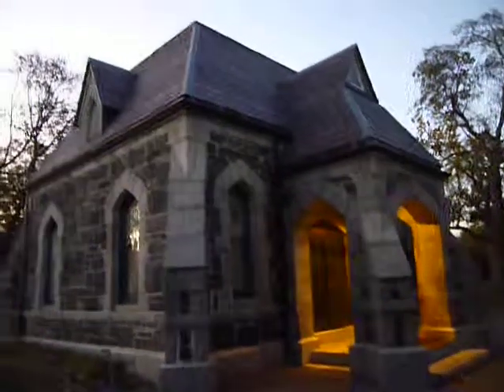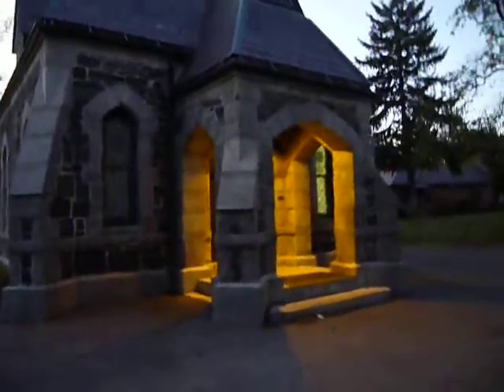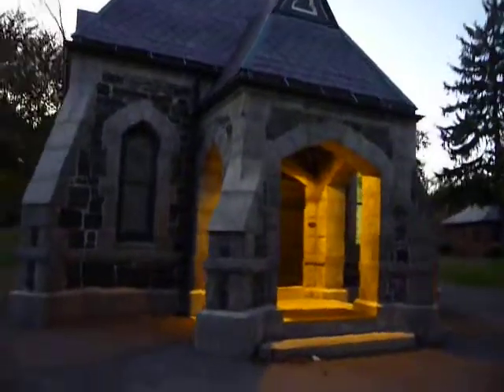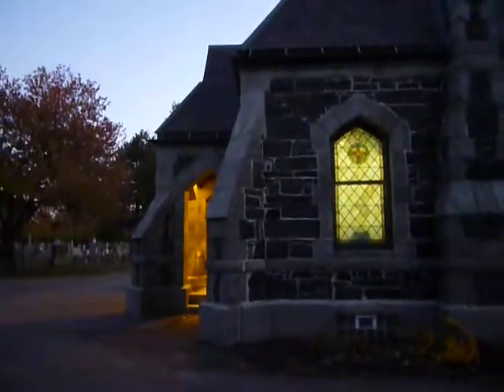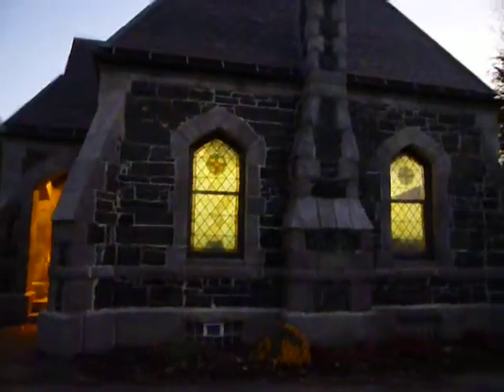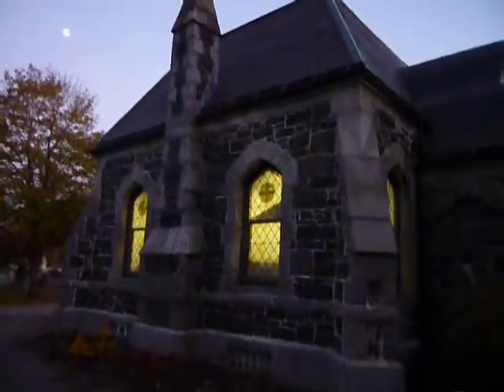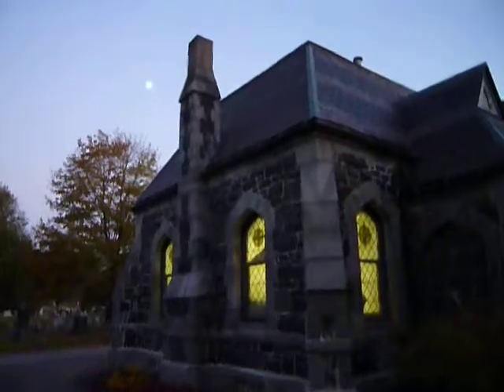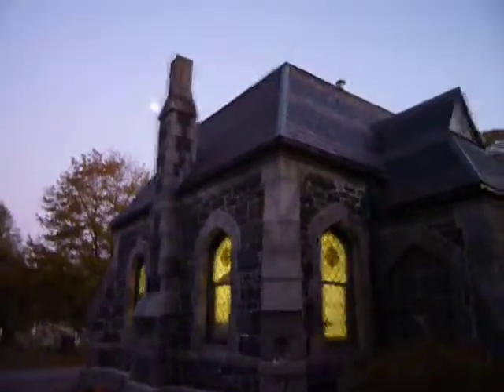The little building that could II (twilight)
nice light